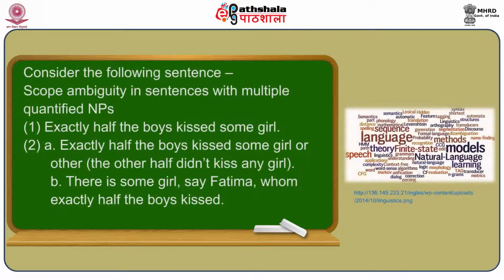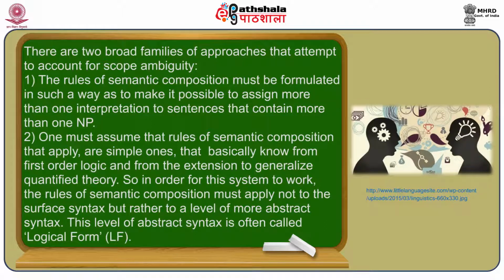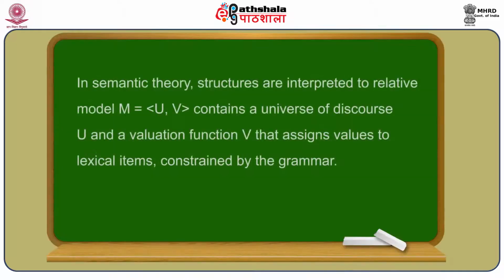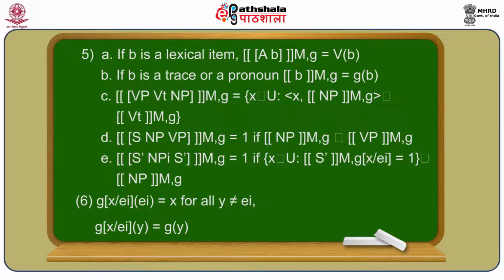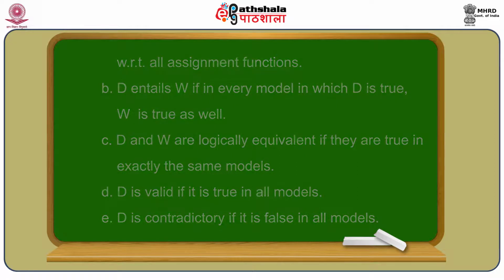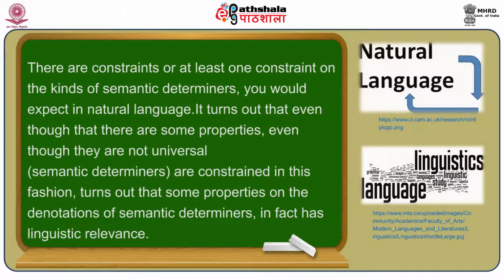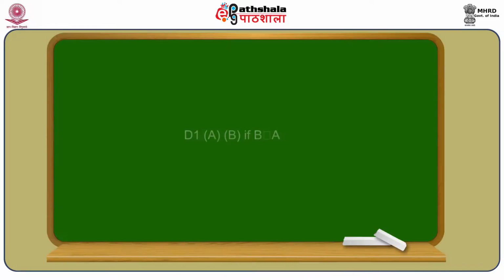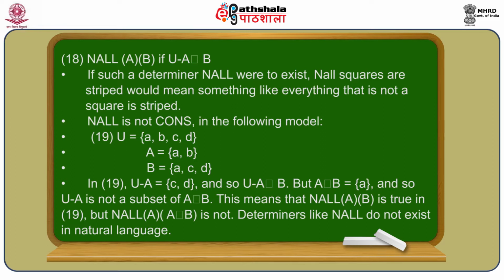Generalized Quantifier Theory II